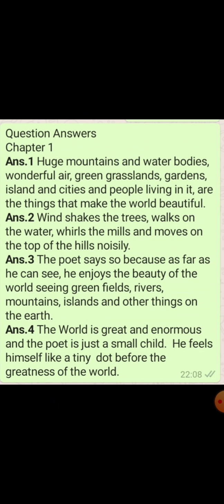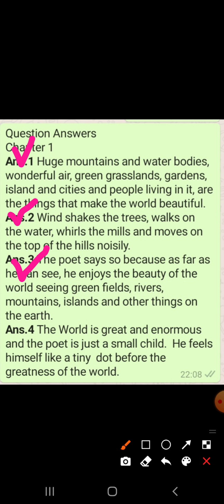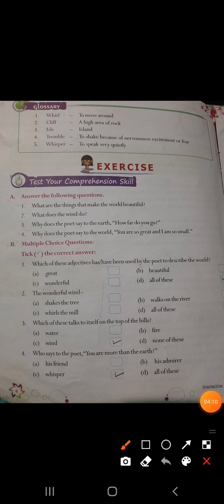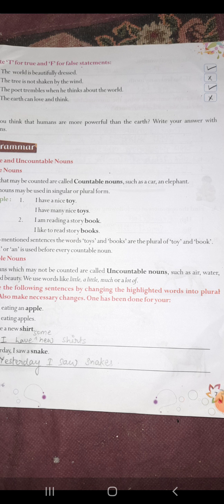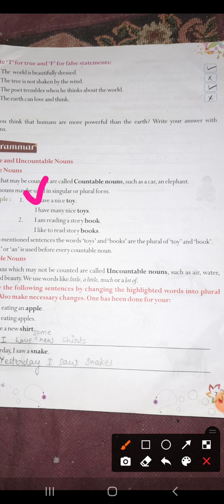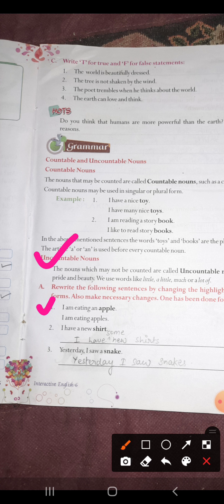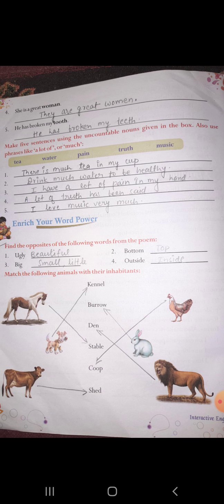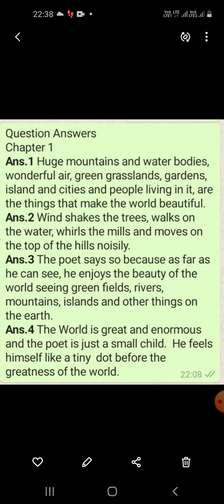English ll Class 6th Chapter-1 Question Answers and Exercises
Jyoti Tamrakar Dvps